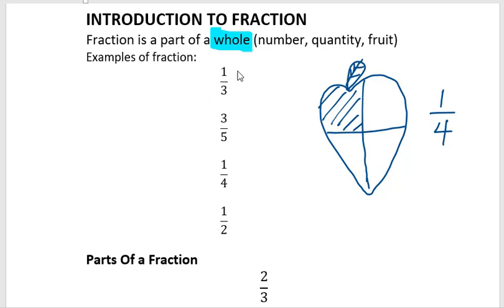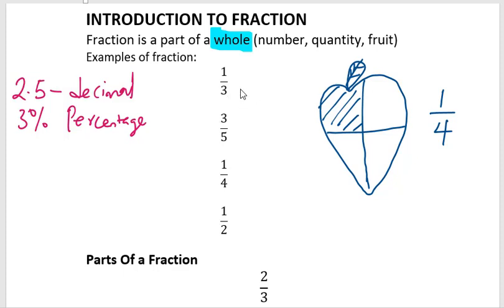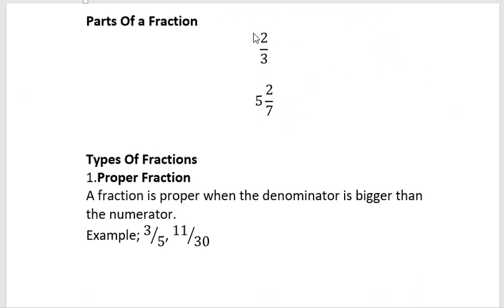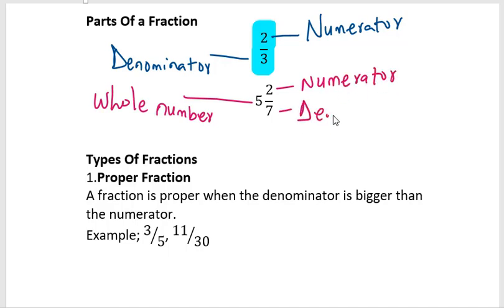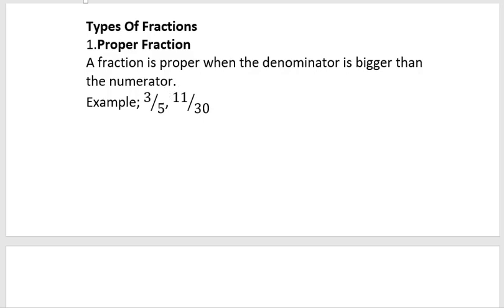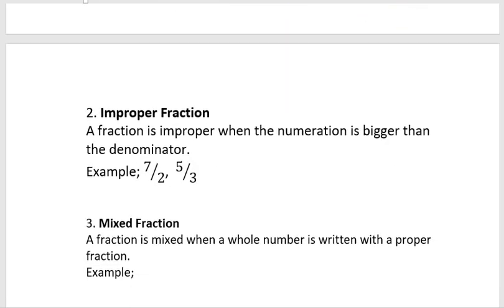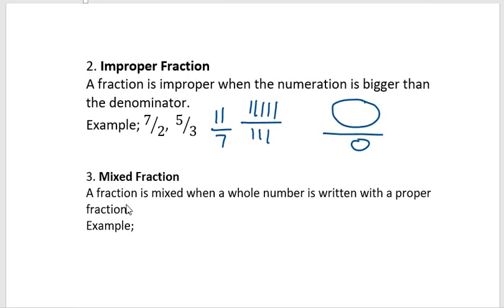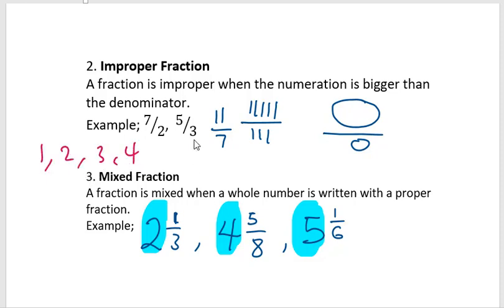Introduction to Fraction